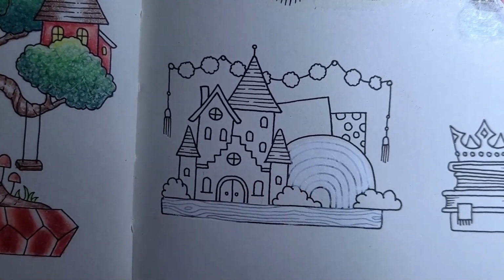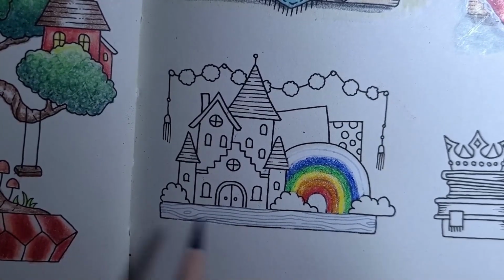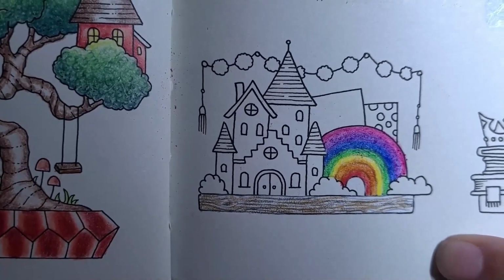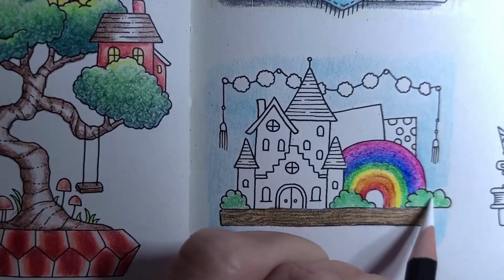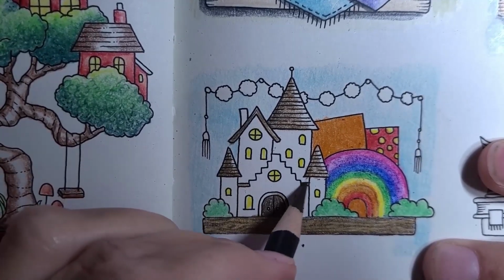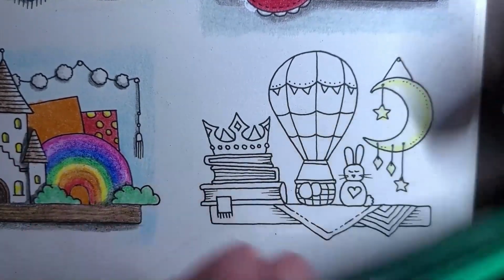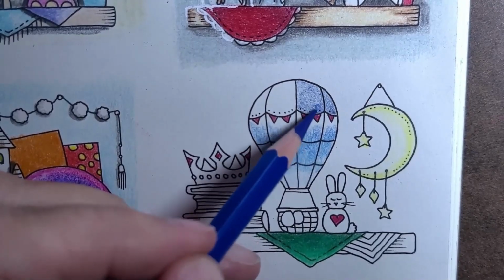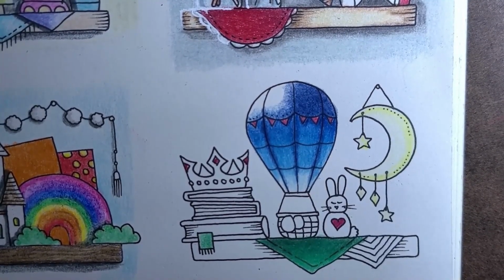Ep. 155 Daily Color In Johanna Basford's Small Victories Using Kalour 180 Black Barrel Rainbow Shelf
Rainbow shelf
Kalour 180 Black Barrel colors used today-
Rainbow from inner to outer color:  6, 8, 4, 144, 12, 65, 48
roofs, shelf: 74, 113
wall: 178
shrubs: 144
clouds: 82
shadow: 152

Hot air balloon shelf
Caran d'Ache Pablos used today
greens: 229, 201, 290
blues: 371, 161, 260, 159
red: 80
wall: 139
My Amazon shop (the above shop links are affiliate links for which when you make a purchase as a result of clicking on these links, I will earn a small commission at no expense to you. Your support is much appreciated)